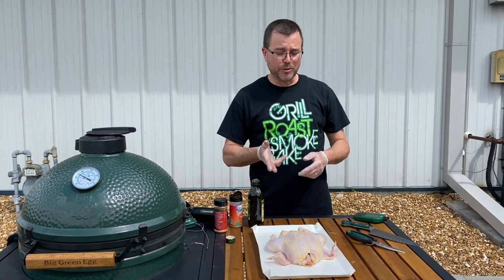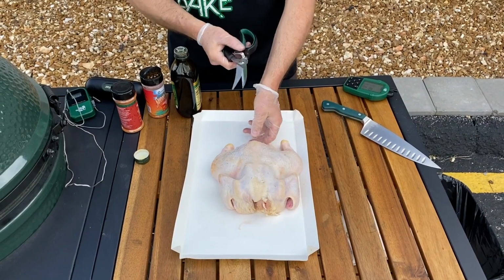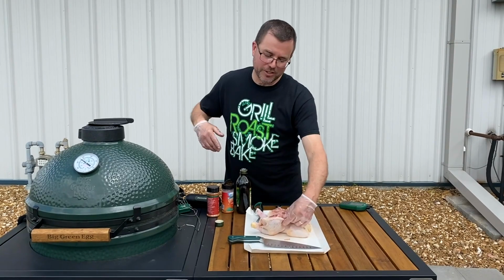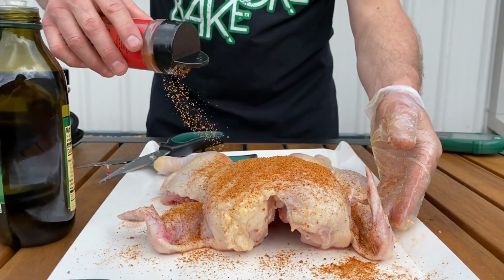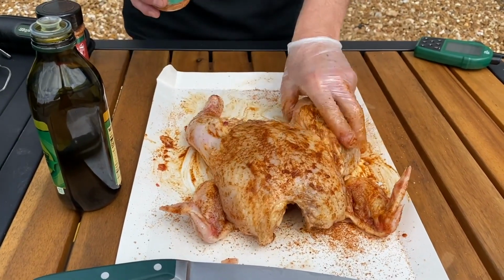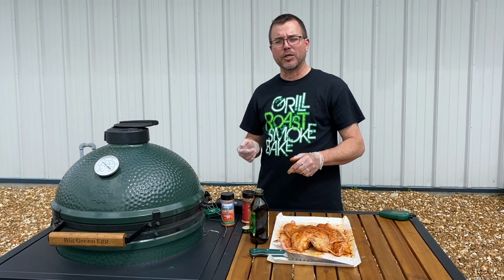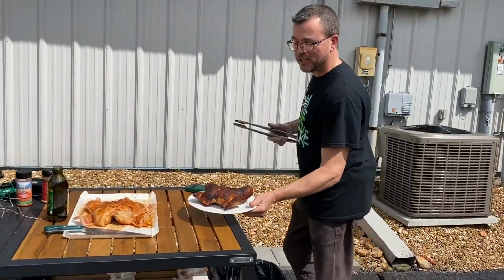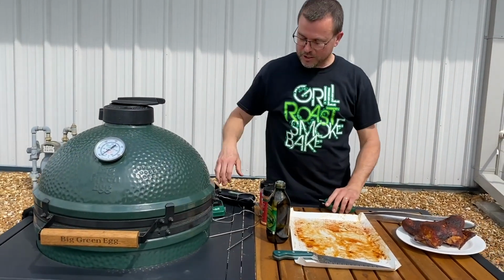Quick Spatchcock Chicken on the Big Green Egg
Of all the techniques for preparing chicken on the Big Green Egg, this Spatchcocking method is going to be your new favorite. Spatchcocked chickens roast faster, are easier to coat with flavorful rubs, yield lots of crispy skin, and require nothing more than a pair of sturdy kitchen shears.